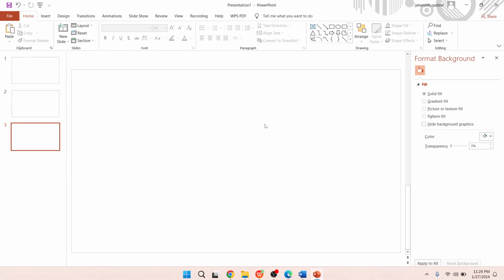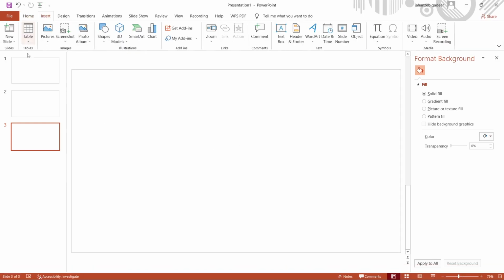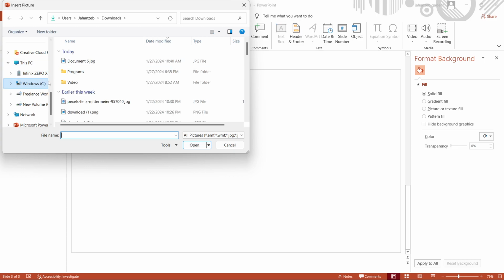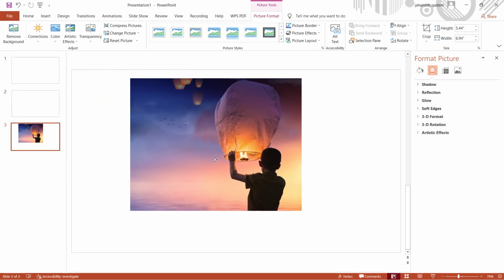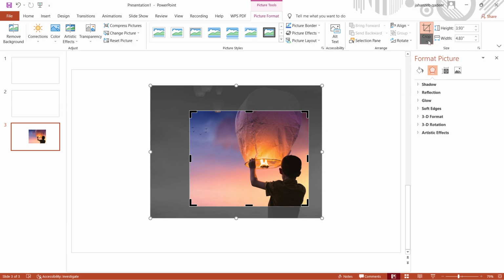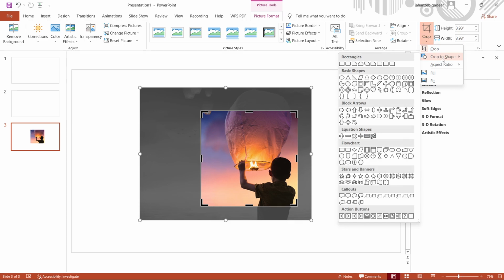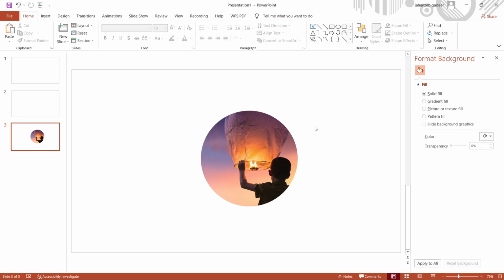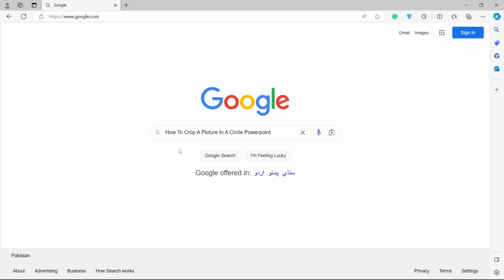How To Crop A Picture In A Circle Powerpoint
Welcome to our latest tutorial on mastering PowerPoint! In this step-by-step guide, we'll show you exactly How To Crop A Picture In A Circle using PowerPoint. Whether you're a beginner or an experienced user, this tutorial is designed to make the process easy and efficient.